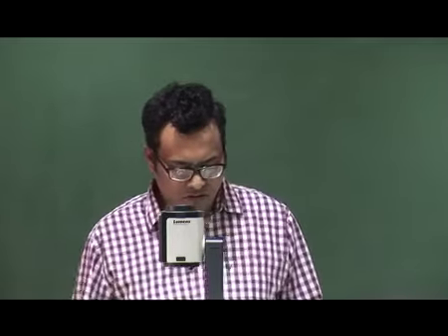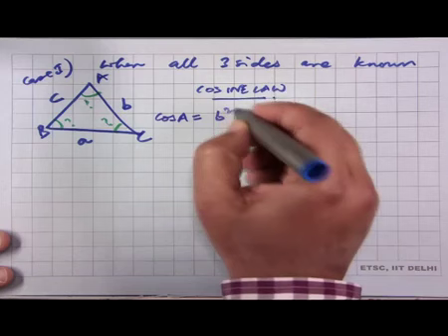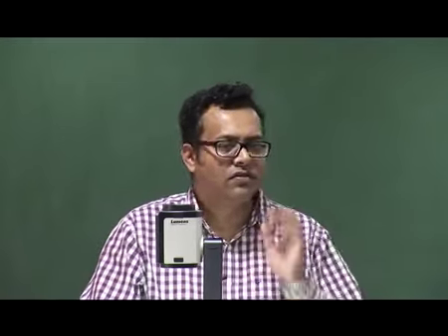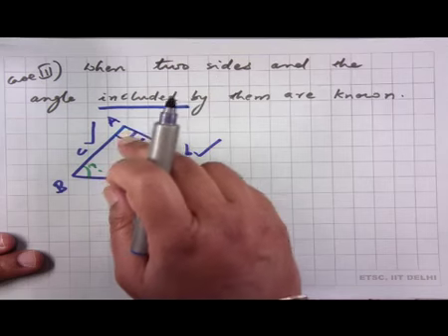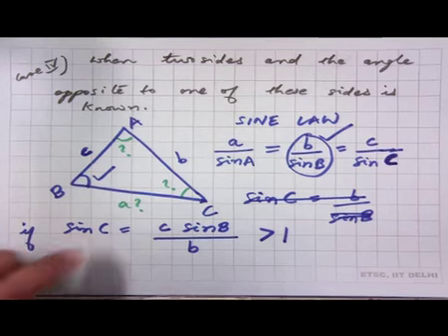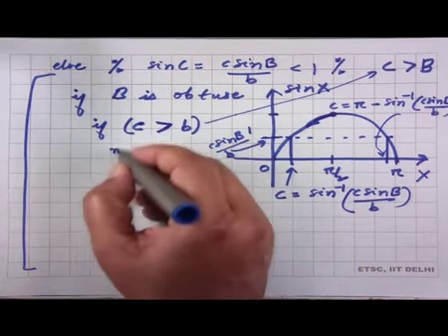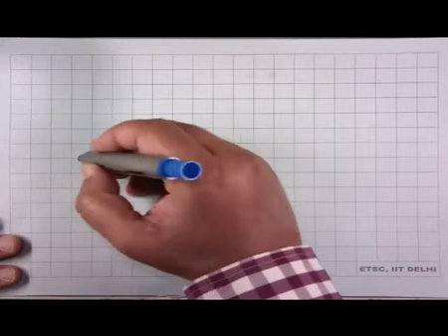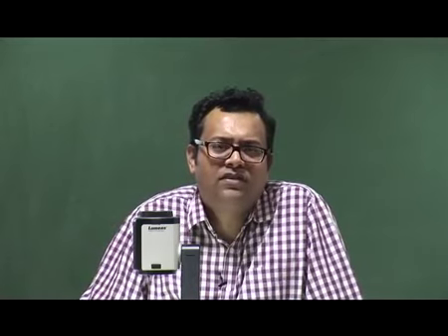Mathematics Class 11 Unit 19 Chapter 09 Solution of Traingles L 9/9